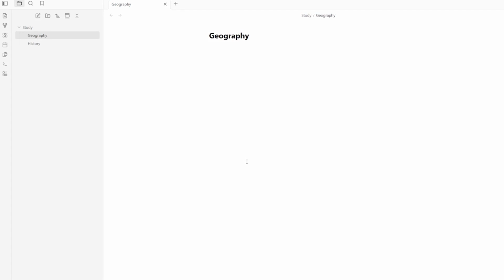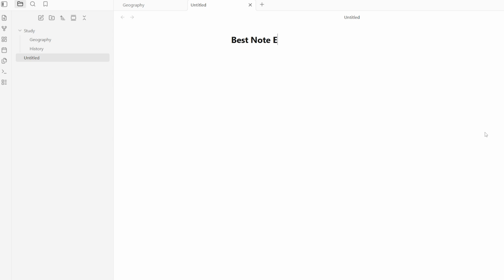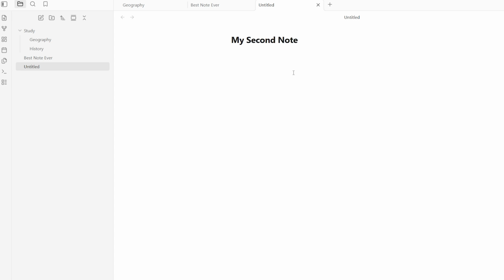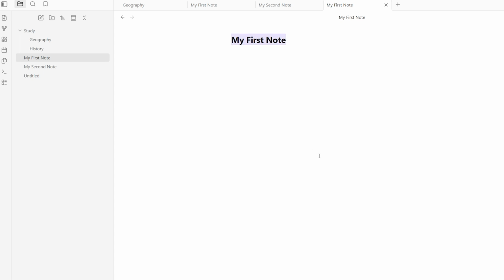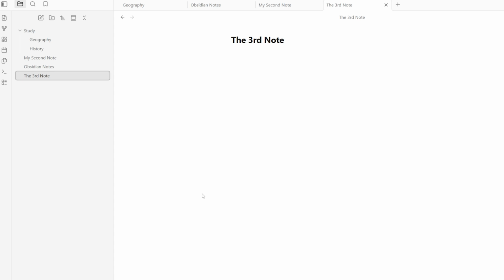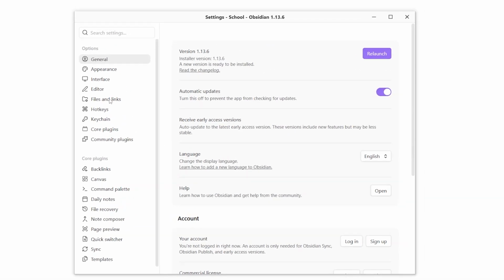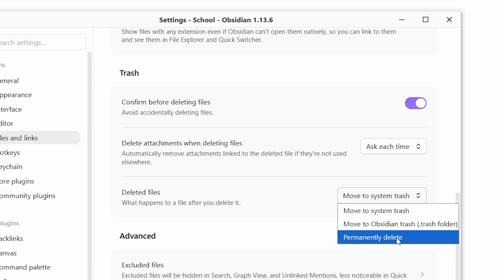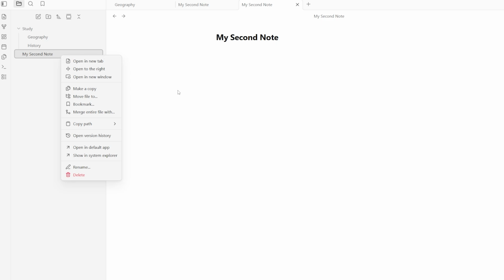How to Create, Rename, and Delete Notes in Obsidian (2026)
Learn how to create, rename, and delete notes in Obsidian with this beginner-friendly tutorial.

We'll start by creating a new note using the Ctrl+N keyboard shortcut on Windows. I'll also show you how to create notes using the File explorer and Command palette. Next, you'll learn how to rename an existing Obsidian note and use the F2 shortcut for a faster workflow. We'll also look at how Obsidian automatically updates links when you rename a note.

After that, I'll show you several ways to delete notes, including using the note's More options menu, Command palette, and File explorer. We'll also check the Files & Links settings so you can understand what happens to deleted files. You'll learn the difference between System trash, Obsidian trash, and permanently deleting a file.

I'll also cover an important tip about note filenames if you plan to sync your Obsidian vault between different devices. By the end of the tutorial, you'll know the essential ways to manage files and notes in Obsidian.